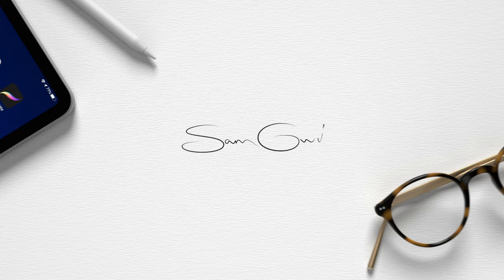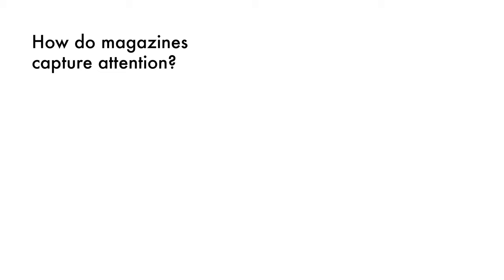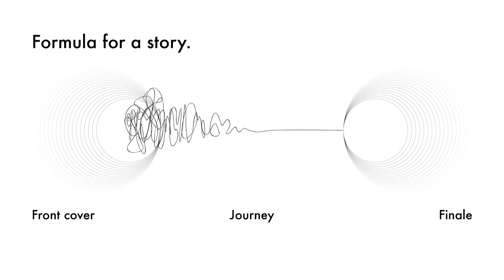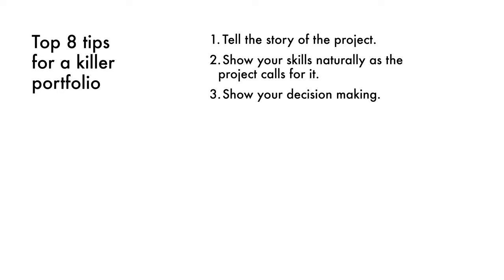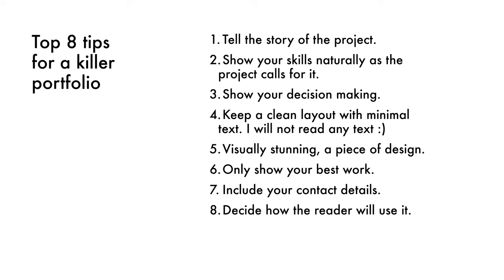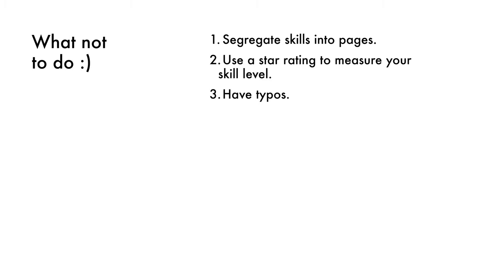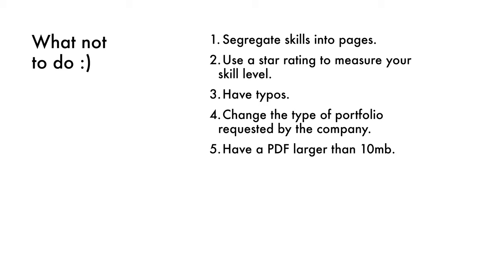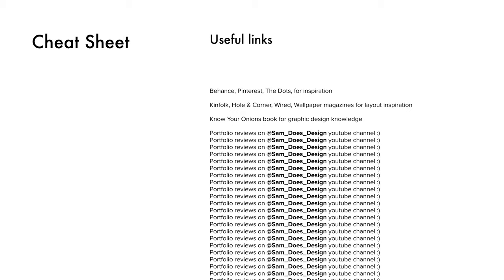Design Portfolios: What Makes a Good One?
My pointers for making an amazing portfolio to get you interviews and jobs! I was scheduled to give a series of lectures at different universities across the UK but I thought it would be a good idea to share the lecture with you all considering I'm not going anywhere any time soon!